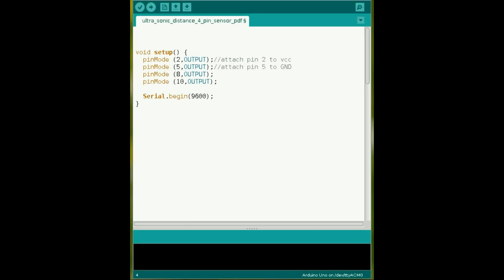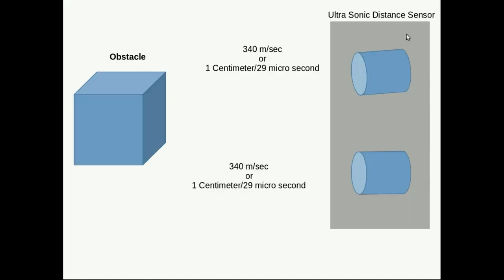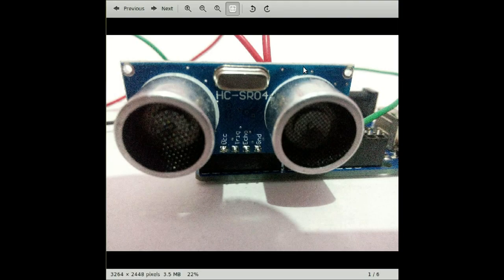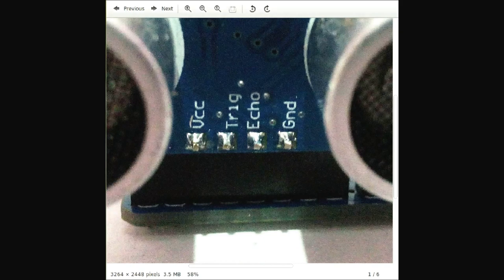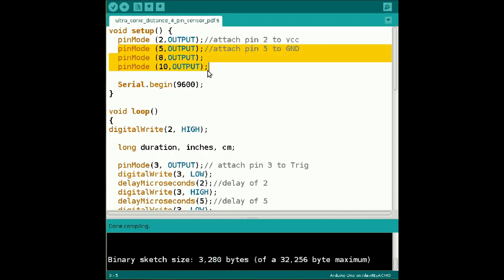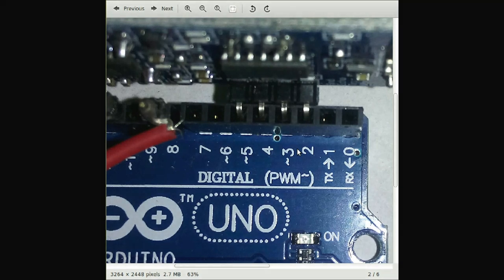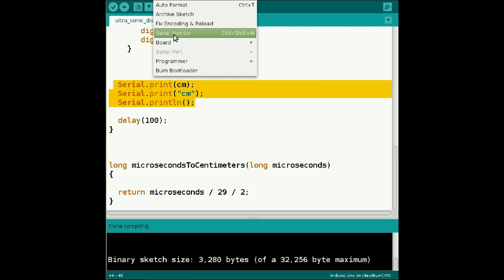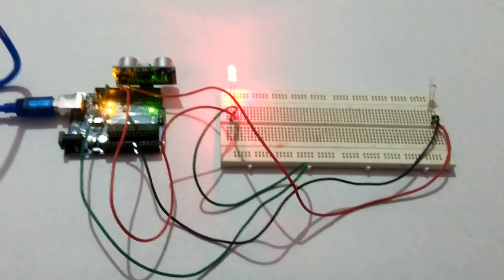How to Make obstacle avoidance robot part 1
In this video we have the setup of ultra sound distance sensor and the description of the program and the distance calculation for the sensor.